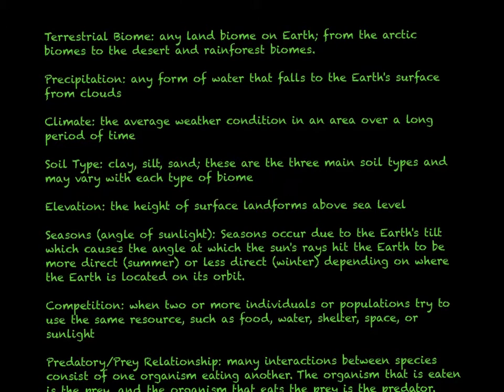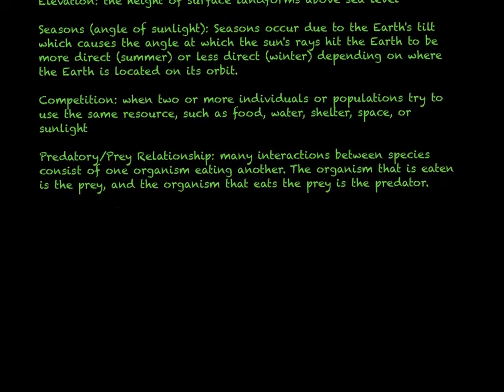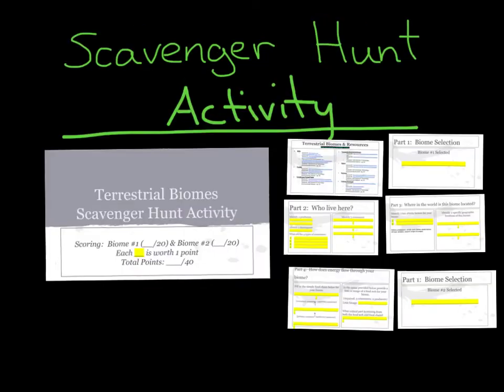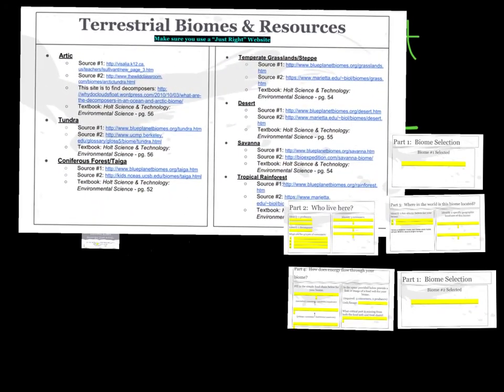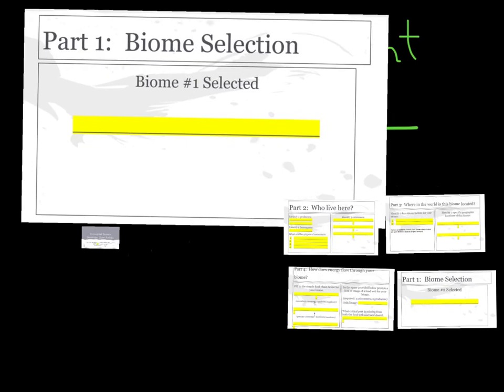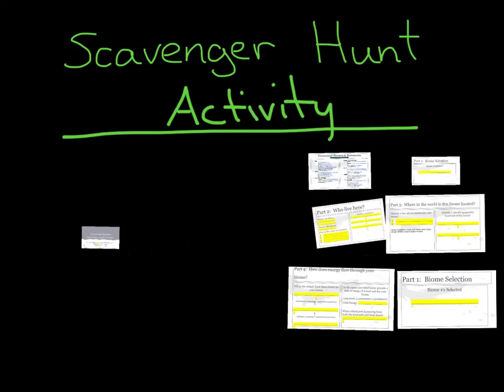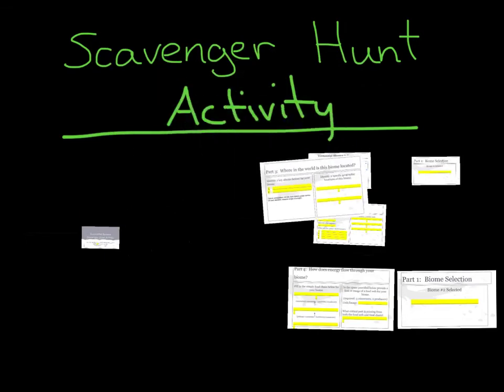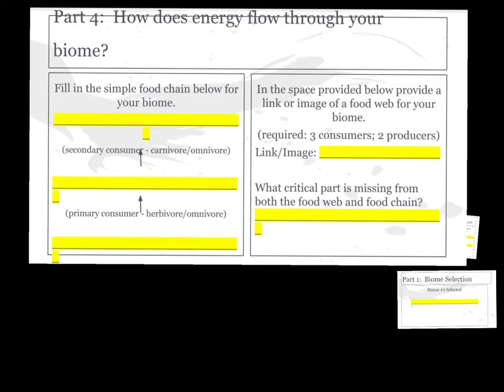Terrestrial Biomes Introduction